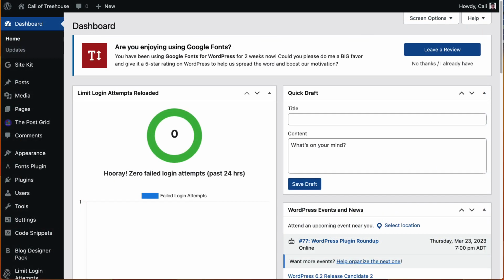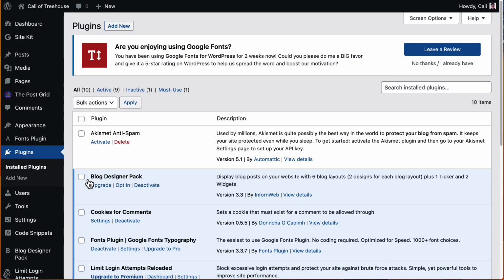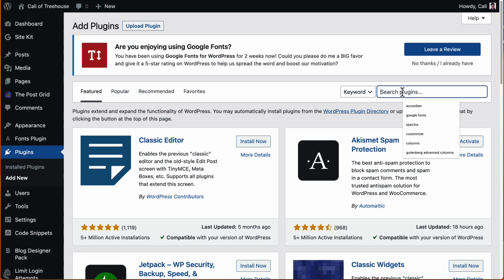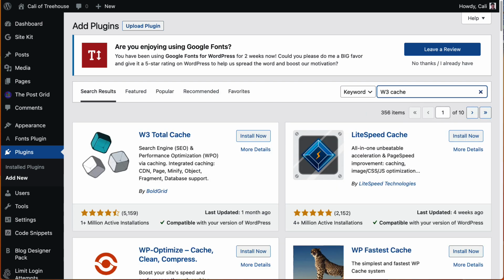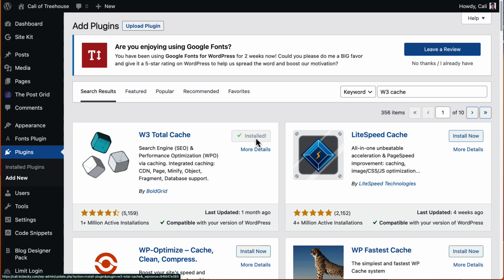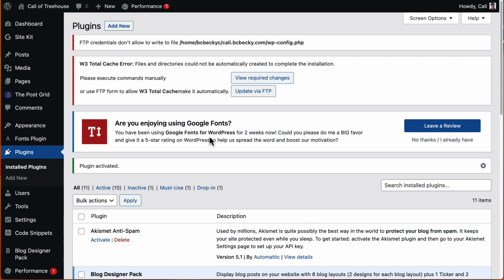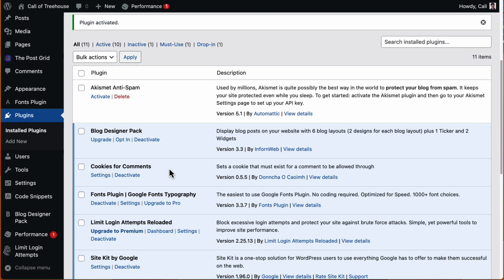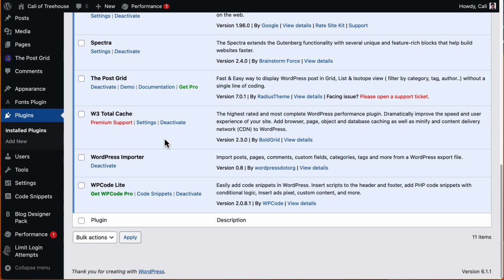Installing a WordPress Plugin